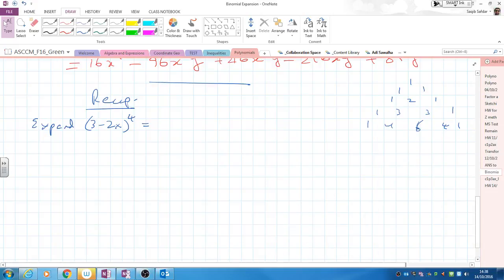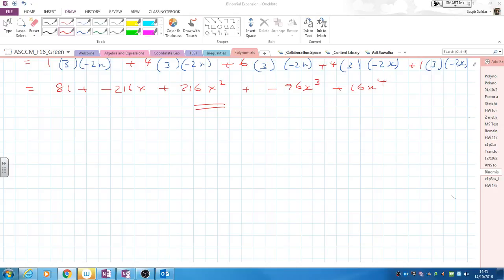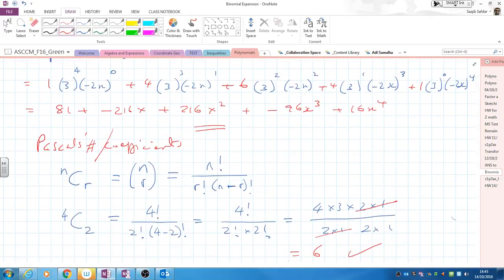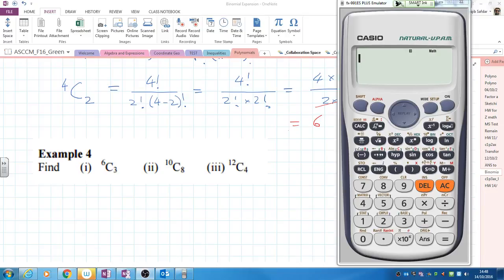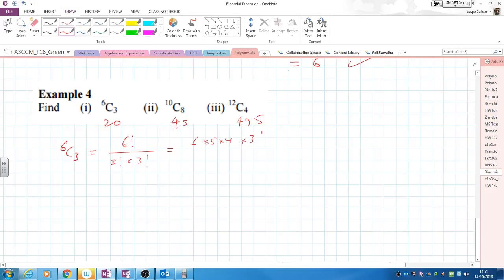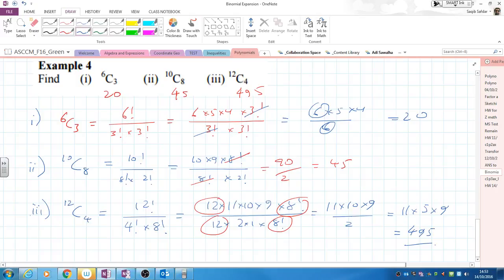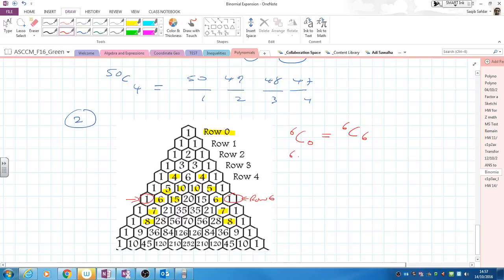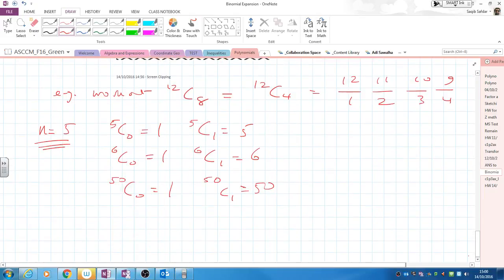C1 Binomial 2